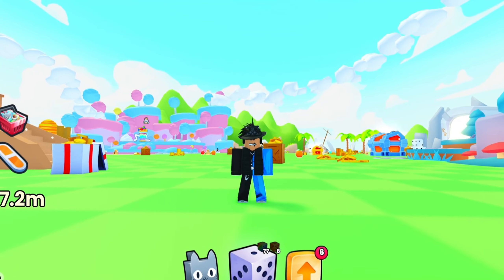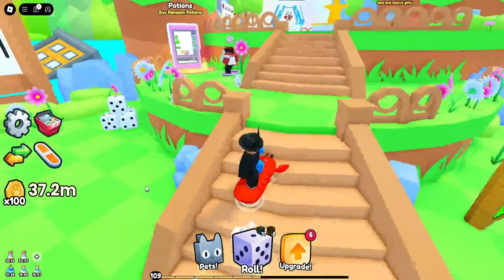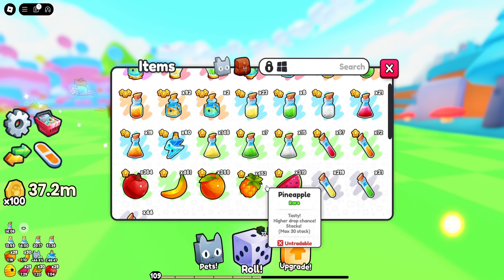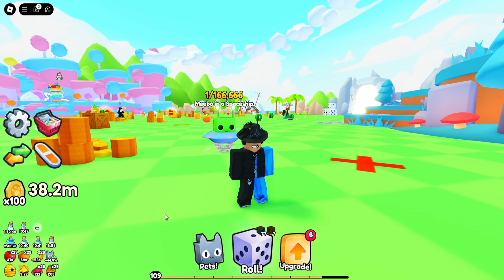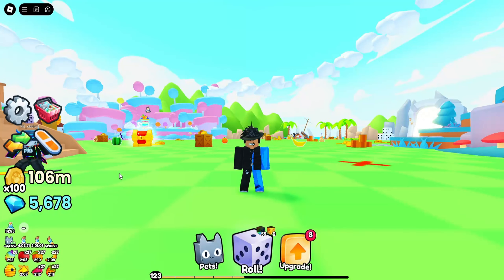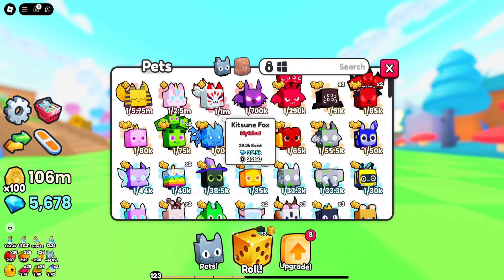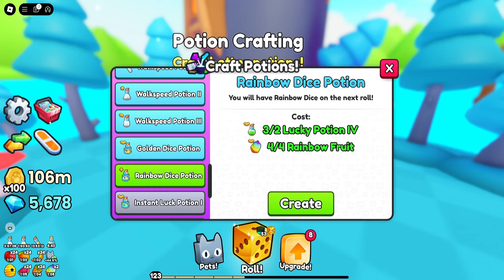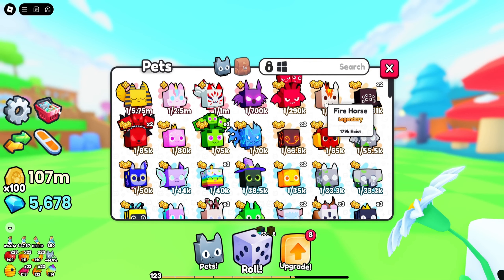I Played PETS GO For 24 HOURS And GOT INCREDIBLY LUCKY...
🔵 My roblox PROFILE!

👑 Link To Play The Game!